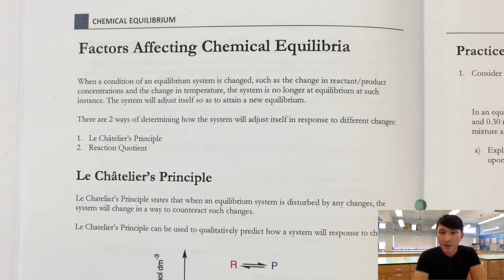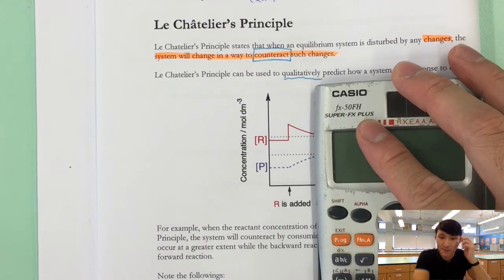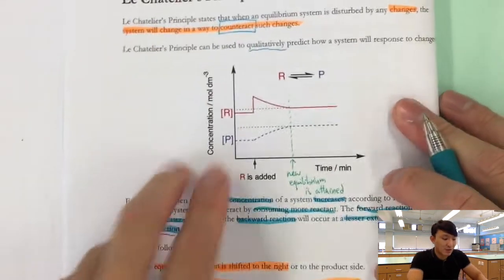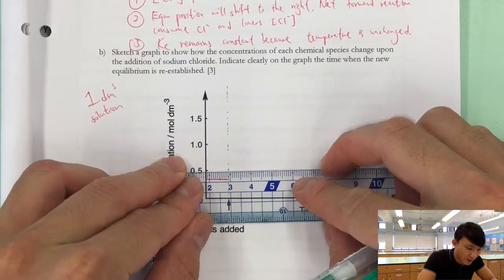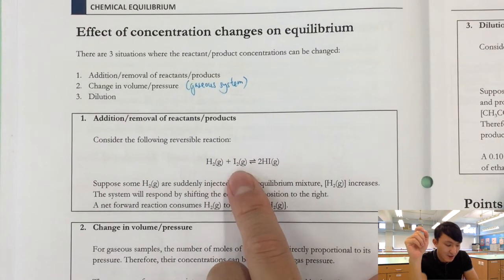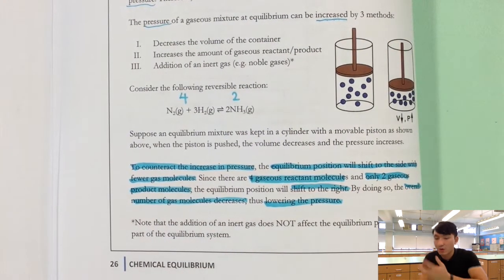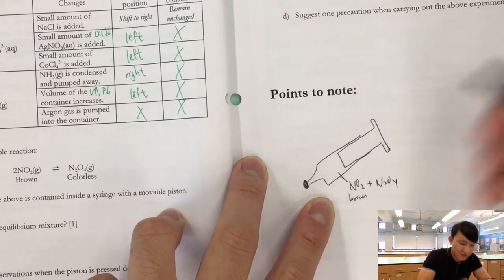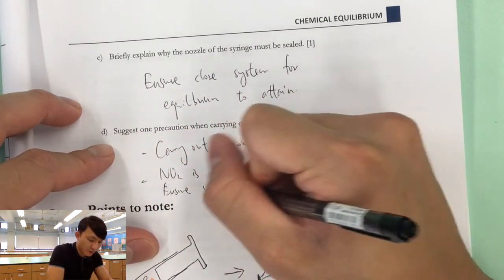[5] F.5 Chemistry Chemical Equilibrium (Le Chatelier's Principle, effect of concentration on eqm.)